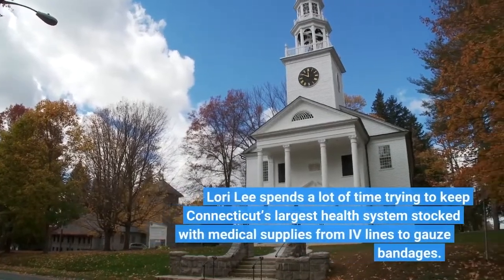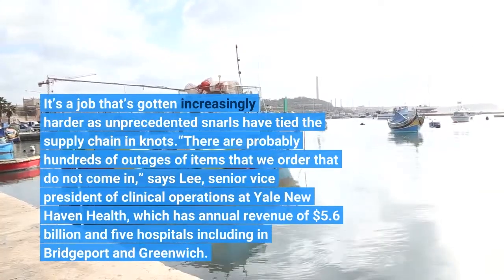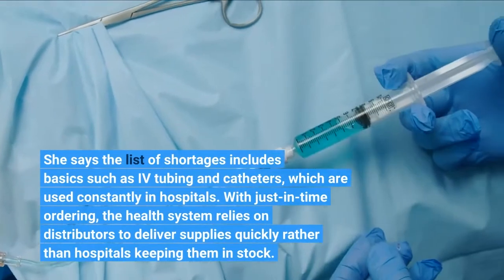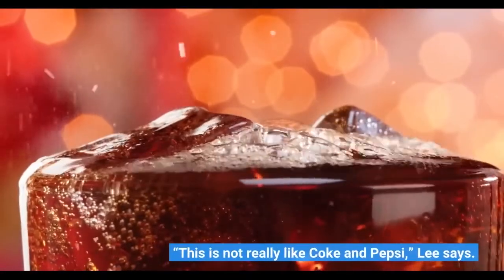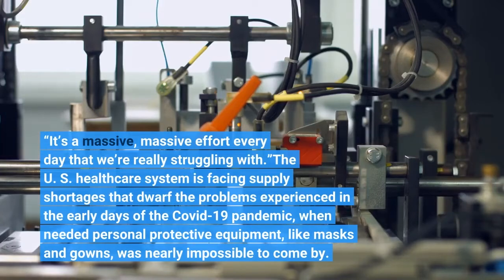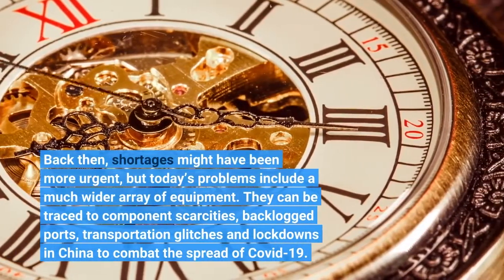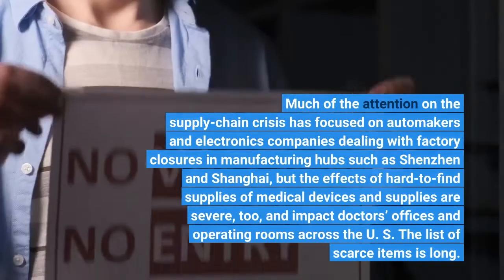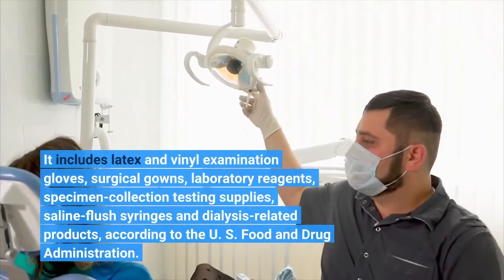Supply Chain Snags Create Shortages Of Lifesaving Medical Supplies In U S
Lori Lee spends a lot of time trying to keep Connecticut’s largest health system stocked with medical supplies from IV lines to gauze bandages. It’s a job that’s gotten increasingly harder as unprecedented snarls have tied the supply chain in knots.“There are probably hundreds of outages of items that we order that do not come in,” says Lee, senior vice president of clinical operations at Yale New Haven Health, which has annual revenue of $5.6 billion and five hospitals including in Bridgeport and Greenwich. She says the list of shortages includes basics such as IV tubing and catheters, which are used constantly in hospitals. With just-in-time ordering, the health system relies on distributors to deliver supplies quickly rather than hospitals keeping them in stock. “Many of those things on a daily basis don’t show up,” Lee says. She’s resorted to having her team of doctors and nurses search for substitutes, which requires training nurses in the slight differences in how they might operate. “This is not really like Coke and Pepsi,” Lee says. “It’s a massive, massive effort every day that we’re really struggling with.”The U. S. healthcare system is facing supply shortages that dwarf the problems experienced in the early days of the Covid-19 pandemic, when needed personal protective equipment, like masks and gowns, was nearly impossible to come by. Back then, shortages might have been more urgent, but today’s problems include a much wider array of equipment. They can be traced to component scarcities, backlogged ports, transportation glitches and lockdowns in China to combat the spread of Covid-19. Much of the attention on the supply-chain crisis has focused on automakers and electronics companies dealing with factory closures in manufacturing hubs such as Shenzhen and Shanghai, but the effects of hard-to-find supplies of medical devices and supplies are severe, too, and impact doctors’ offices and operating rooms across the U. S. The list of scarce items is long. It includes latex and vinyl examination gloves, surgical gowns, laboratory reagents, specimen-collection testing supplies, saline-flush syringes and dialysis-related products, according to the U. S. Food and Drug Administration. Owens & Minor, a healthcare logistics firm with $8.5 billion in annual revenue, says that 45% of the items it handles are in some way supply-constrained. They include hypodermic needles and flush syringes, blood-collection tubes, surgical tape, surgical gloves, suction canisters, IV solutions, dialysis concentrates, a variety of wound-care products, sharps containers, catheters and adult and pediatric nutritional products.“It’s huge,” says Jeff Jochims, Owens & Minor’s chief operating officer of products and healthcare services. Medline, another large medical supply company, says that hospitals, surgery centers, nursing homes and healthcare providers are all feeling the crunch.